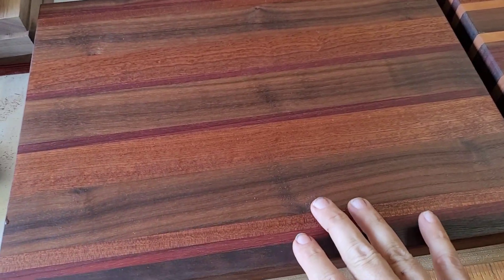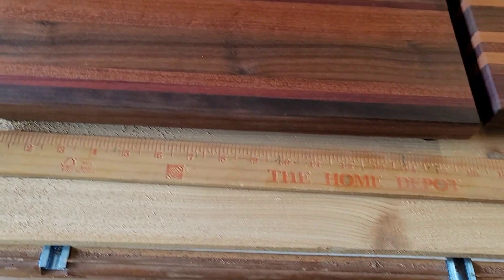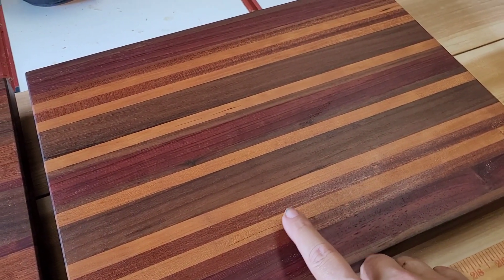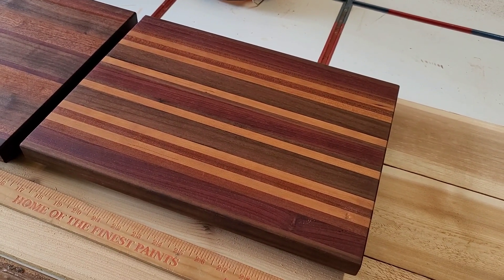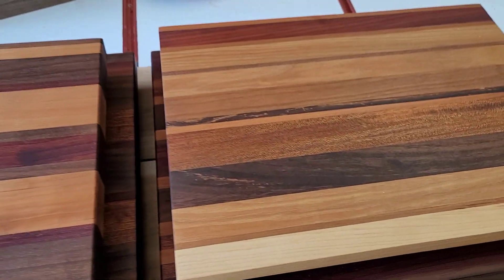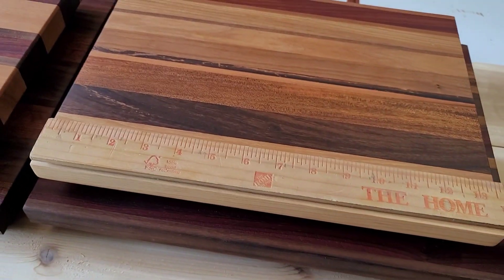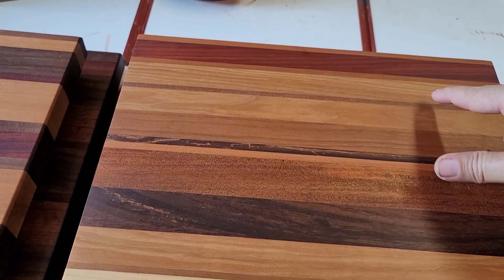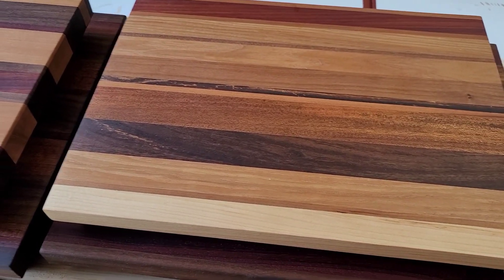Available boards Pt.1 of 2